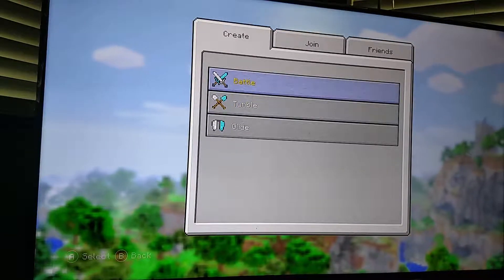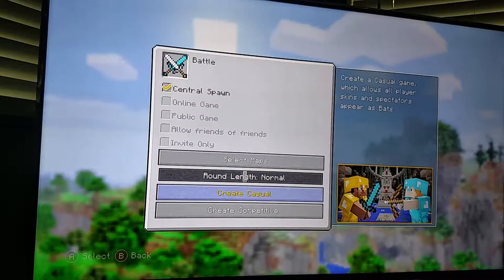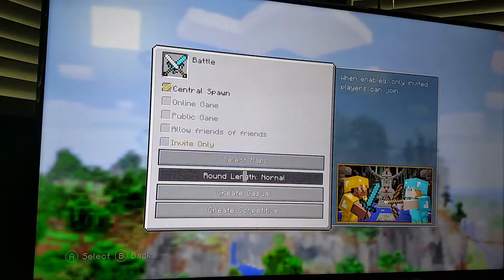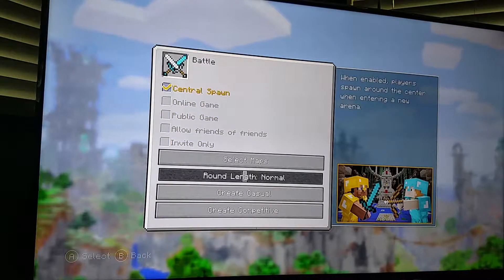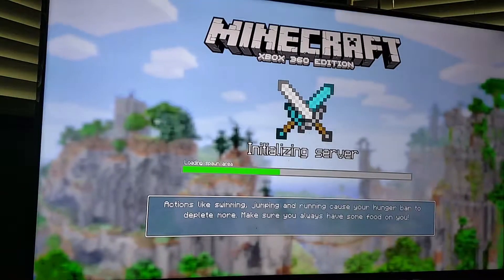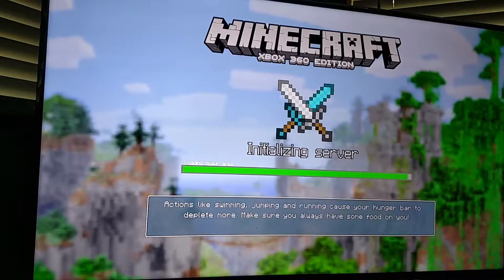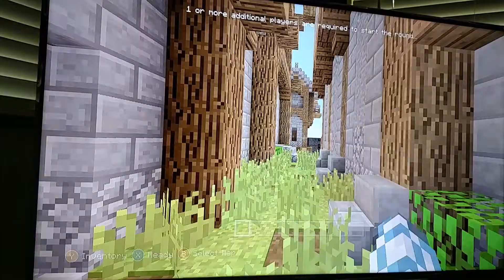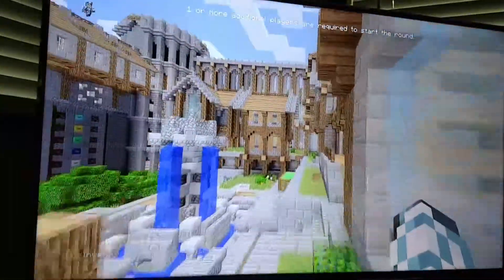How to open some iron doors in the mini games lobby Minecraft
Mini games lobby